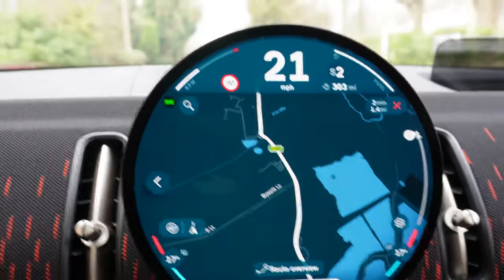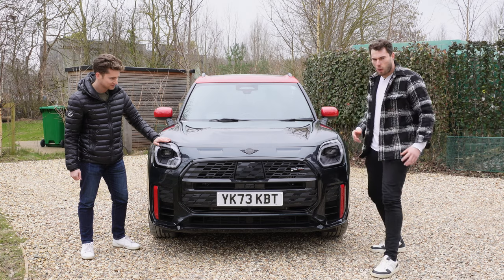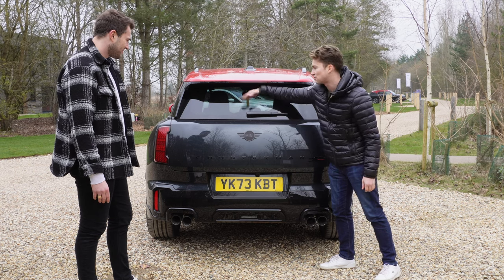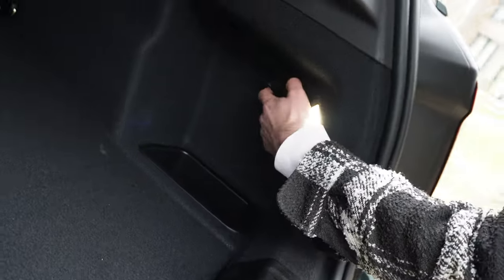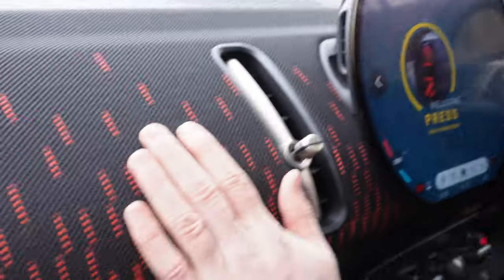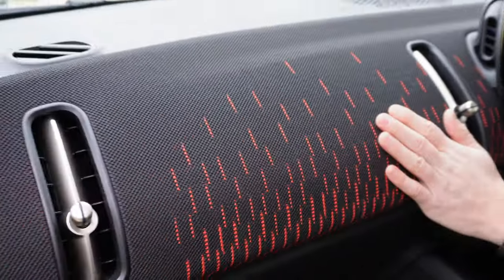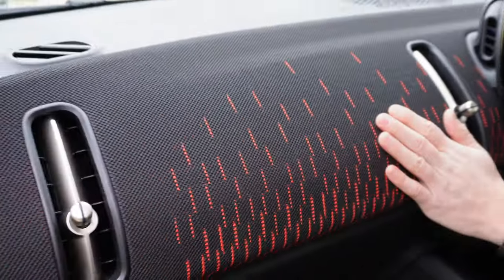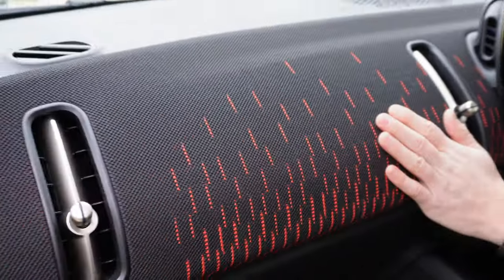'NEW' MINI JOHN COOPER WORKS COUNTRYMAN ALL4 - Driving Review, Interior & Extrerior | 4K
AJ & Curtis Pritchard   |   @AJ11ACE @CurtisPritchard   |   @BrosTorqueSupercars